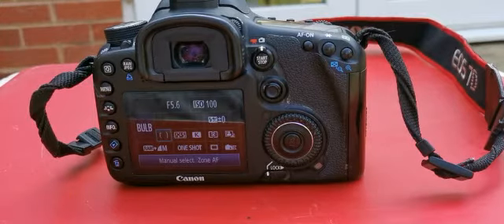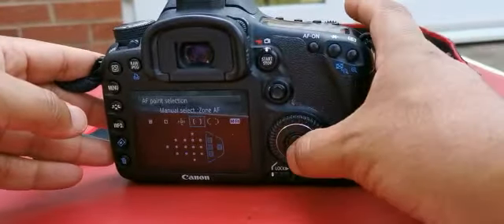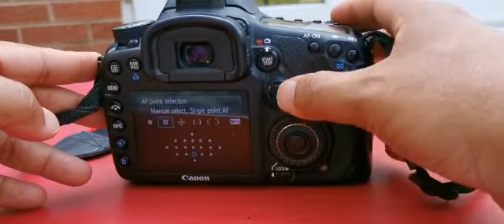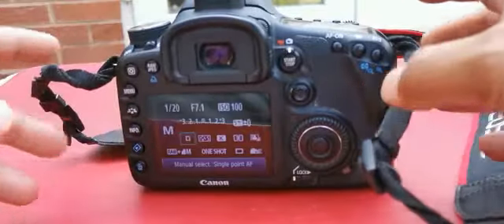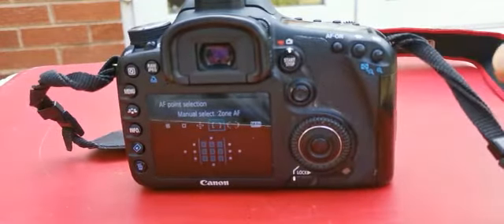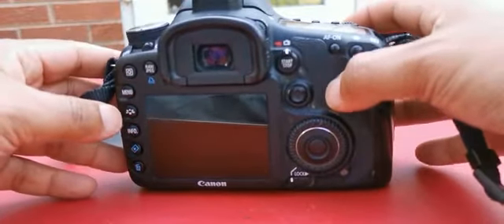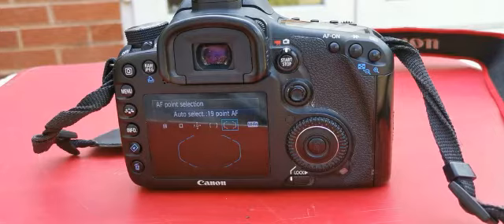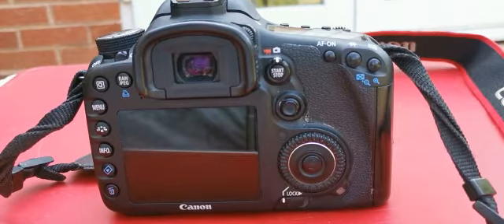How to set focus on canon 7D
A quick and simple guide to exploring the Focus points on a Canon 7D. A video which explores the setting to modify and change focus points on a canon 7D